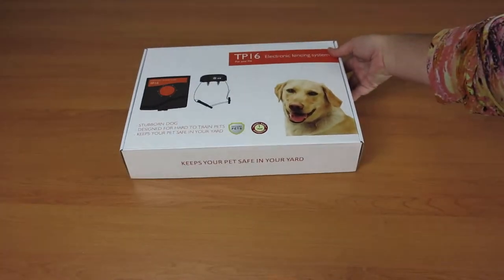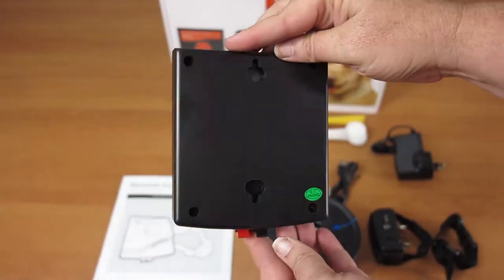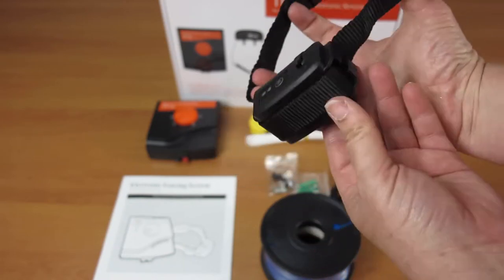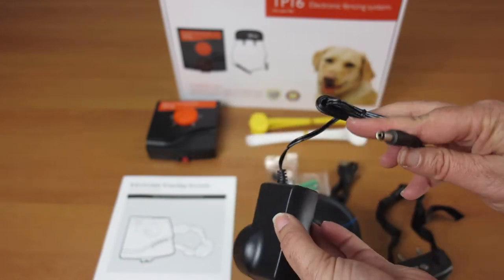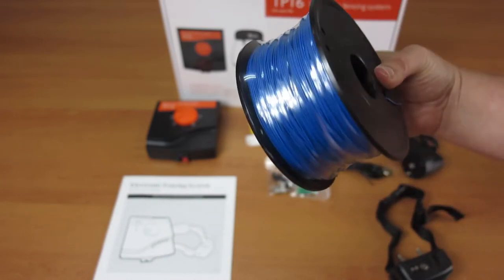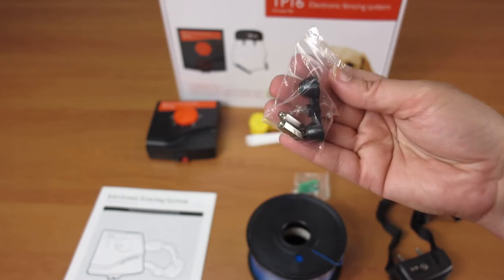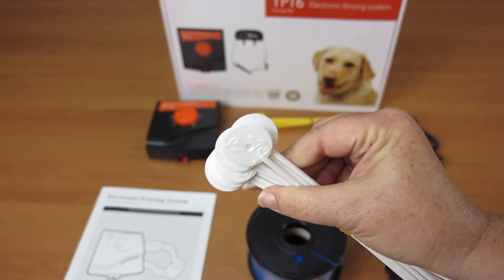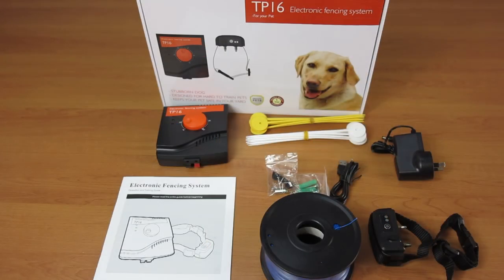TP16 Waterproof Electronic Dog Fencing Containment System Electric Fence Collar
This underground electric fence is one of the most reliable, cost-effective pet containment systems available today.

Easy-to-install, rechargeable, IP 4 waterproof and 5 levels correction of the underground electric fence collar is suitable and easy for any size dog.